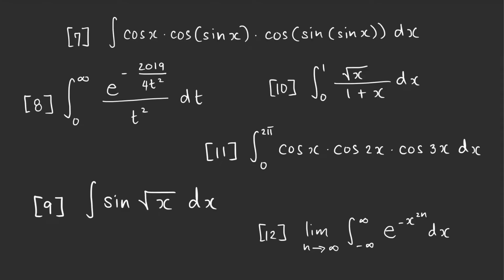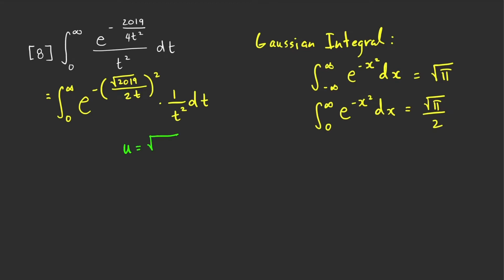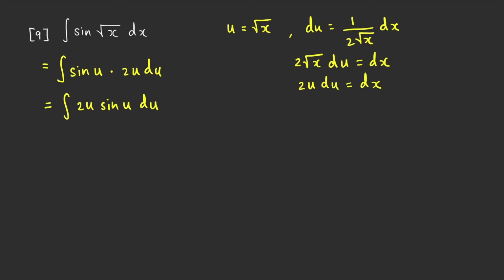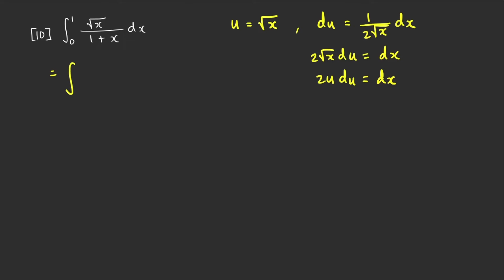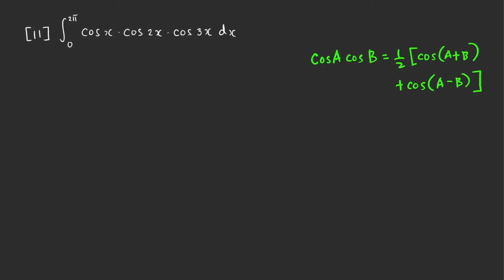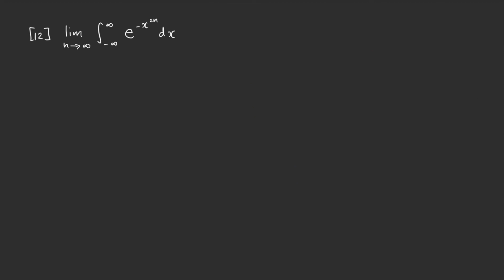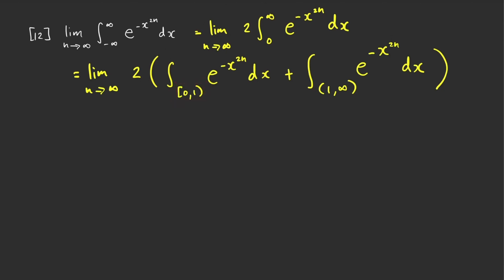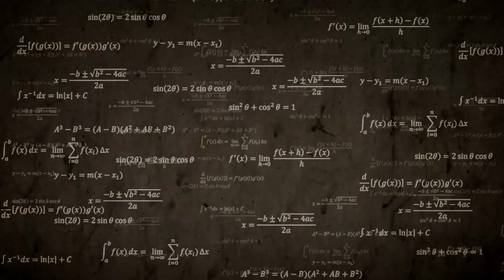MIT Integration Bee 2019 | Qualifying Exam Solutions | Problems 7-12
We show in this video some tips and tricks to evaluate problems 7-12 in the MIT Integration Bee qualifying exam in January 2019. For more math stuff, please join our facebook